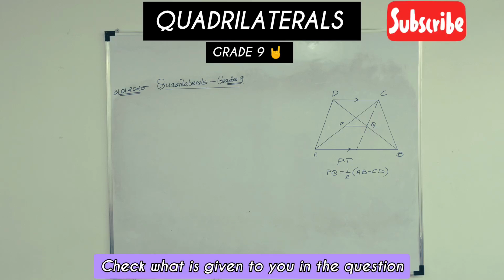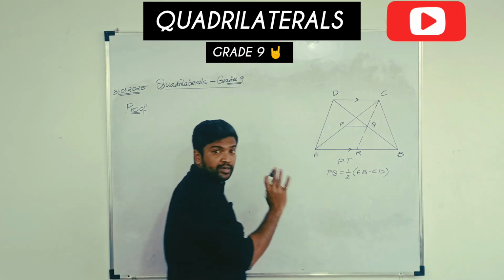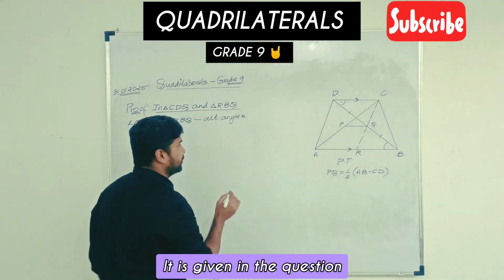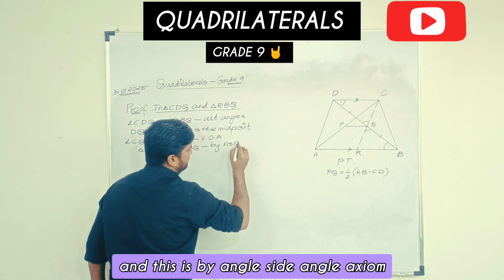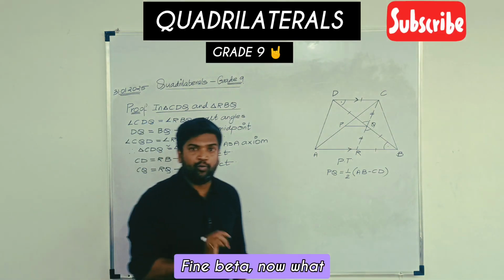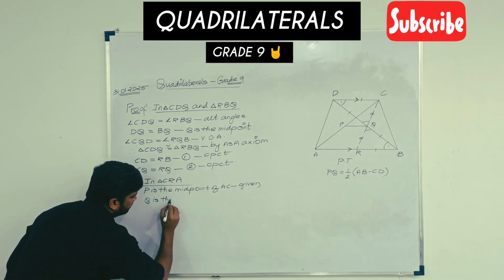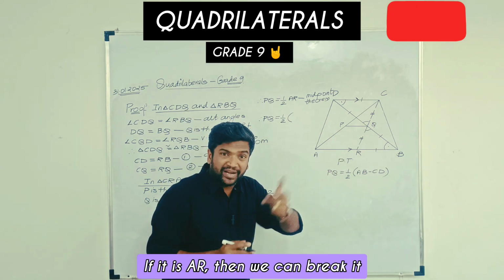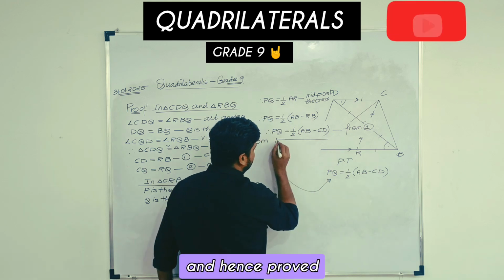QUADRILATERALS | GRADE 9 | 5 MARKS ⭐